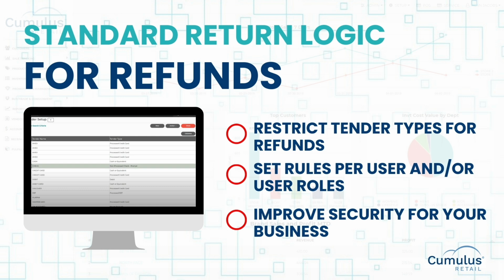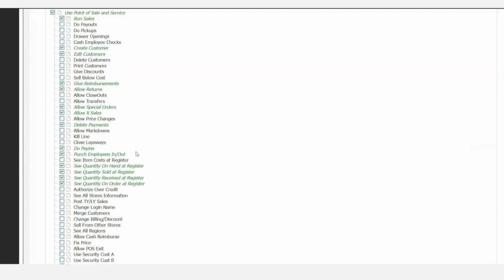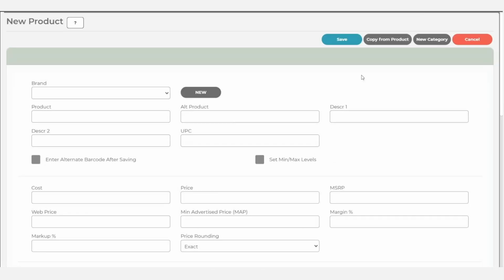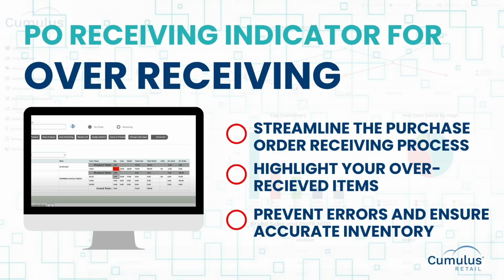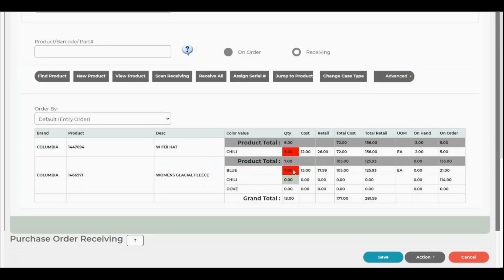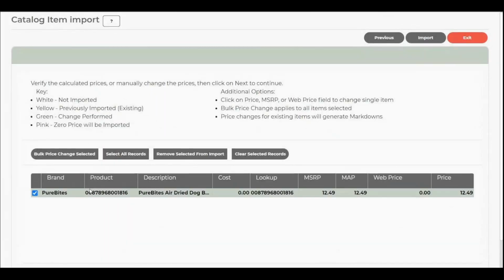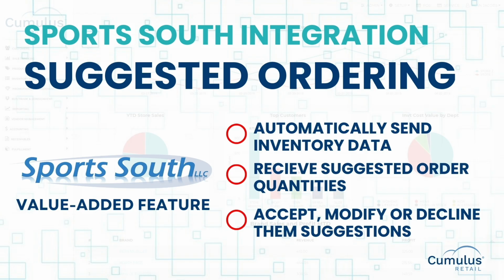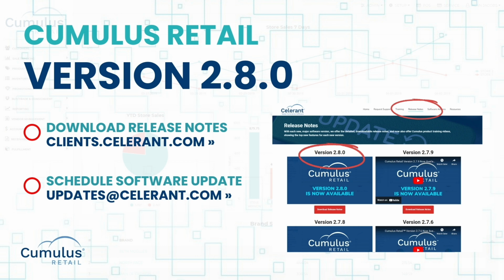Cumulus Retail Version 2.8.0 Now Available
Discover the exciting updates in Cumulus Retail Version 2.8.0! Clients can download the release notes via the client site at ➡️

This video 📹 showcases the latest features and enhancements designed to optimize your retail management experience. Learn about new tools, improved functionalities, and how they can help streamline your operations and boost sales. Whether you are a current user or exploring new retail software options, this update is packed with valuable insights to enhance your business.

Chapters:
0:00 Introduction
0:56 Standard Return Logic for Refunds
3:00 New Custom Categories
4:27 Purchase Order Indicator for Over Receiving
5:38 IndiePet Integration: Open Catalog
6:39 Quivers Integration: Marketplace
8:05 Sports South Integration: Suggested Ordering
9:16 Download Release Notes and Schedule Update

Partners Mentioned in this Release:
Quivers @quiversinc
ANT USA @antusa4185
IndiePet @IndiePet
Sports South @sportssouthllc